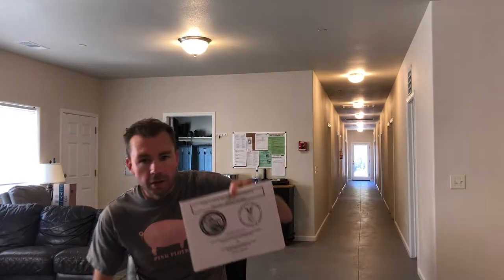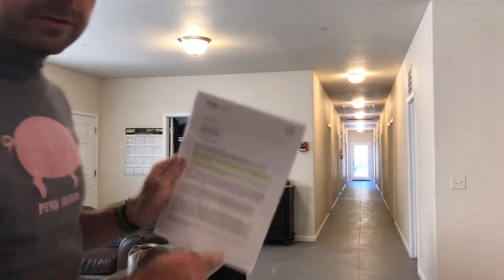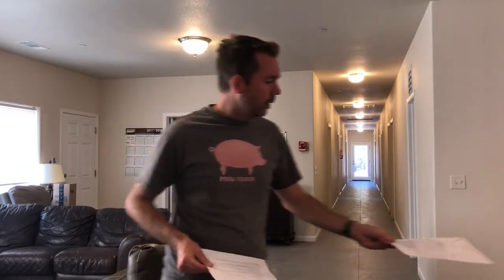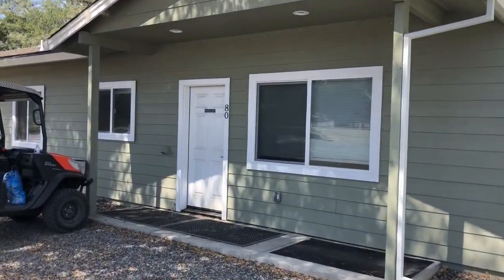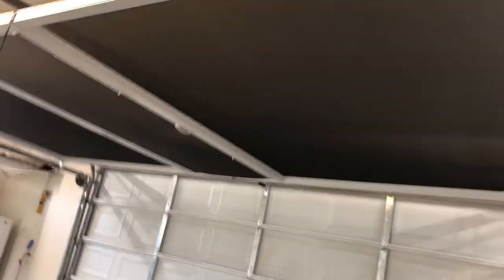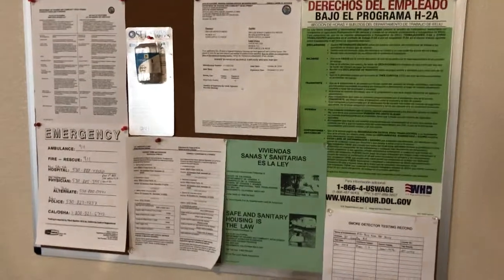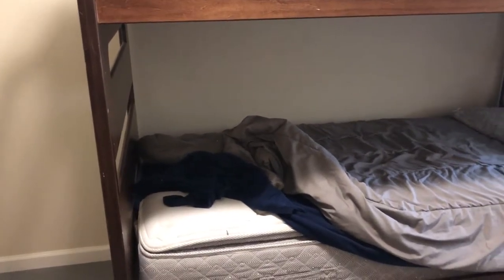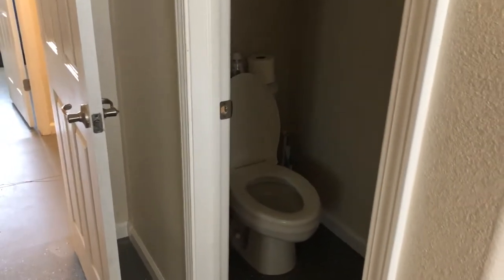CA Employee Farmworker Housing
We built a custom home for our Ag farm workers and want to share what we learned. I discuss complying with HCD regulations, EDD regulations, and DOL regulations as well as housing inspections and other regulatory guidance.